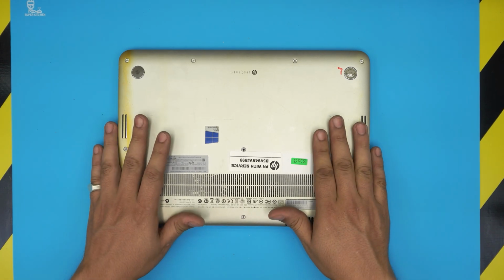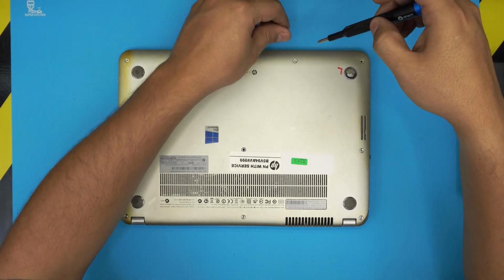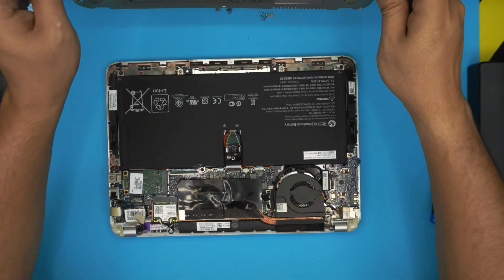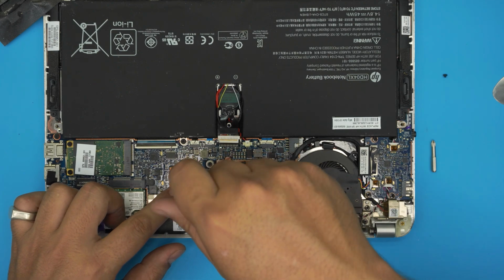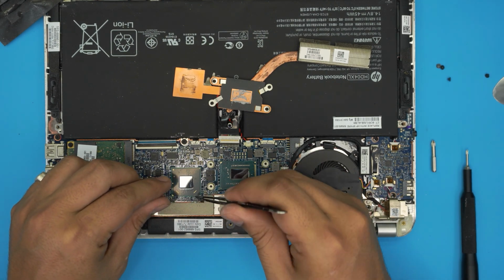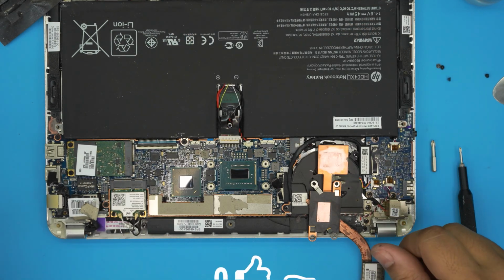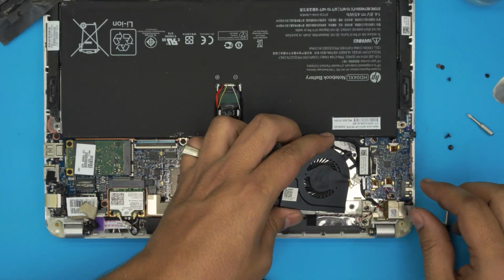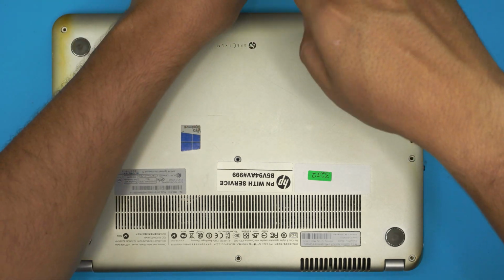Hp Spectre Xt Pro C9k21 Clean and Repaste FULL Guide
In this video i will show you how to Repaste and service your Hp Spectre Xt Pro C9k21 laptop STEP By STEP.
👉 links:
🔵 thermal grizzly kryonaut

👉 Tools used:
✔SATA to USB Cable

› Bitcoin:36KgkZraGcSJsGU6snZDfmFfX9piZj4aqv
› Ether (ETH):0x7554389ffaf349c8ad6b484e25e03bfd57da244a
› Litecoin (LTC):MUvuymvrgB3ENYY1Tn8H9A7QupbXa1kib5
› Bitcoin cash (BCH):pzt0clpwj9tm07qvsnksdnvwdskps8kkxv03q9h6w9
› TrueUSD (TUSD):0x7554389ffaf349c8ad6b484e25e03bfd57da244a
› BAT (BAT):0x7554389ffaf349c8ad6b484e25e03bfd57da244a